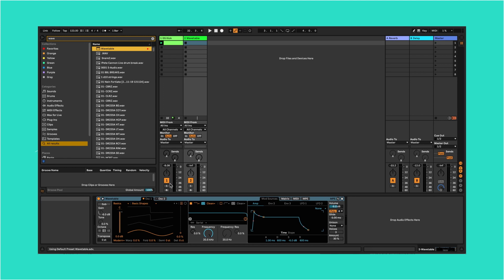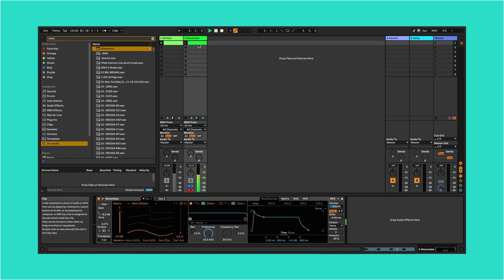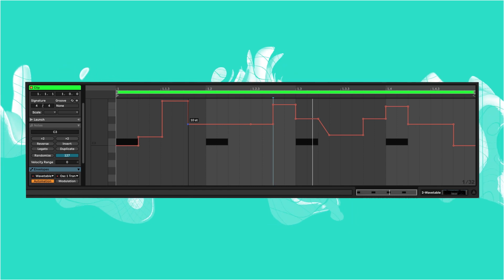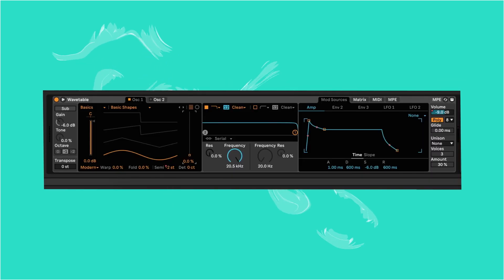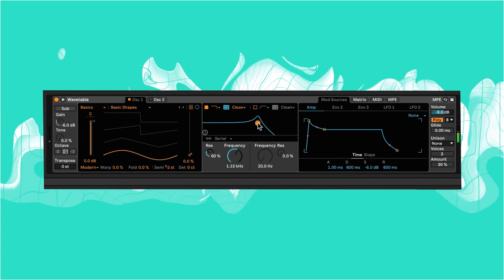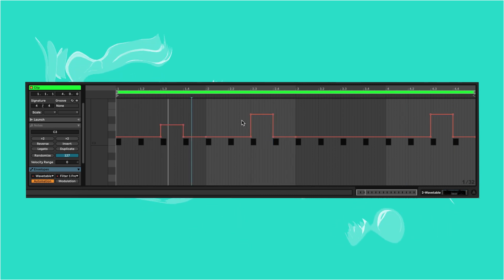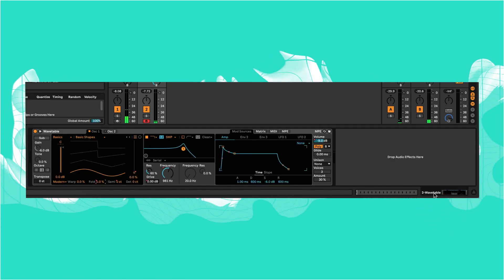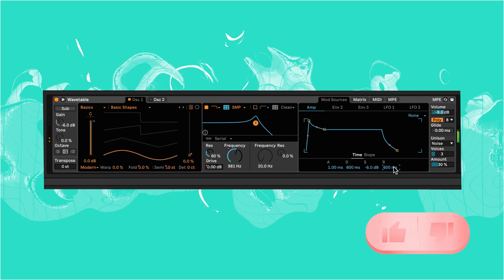Create Random Melodies With this Wonky House + Techno Lead Synth (Ableton)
This week I've taken inspiration from a video intended for Elektron Syntakt users to bring you a wacky warpy lead sound which doesn't rely on any midi notes to create melodies.